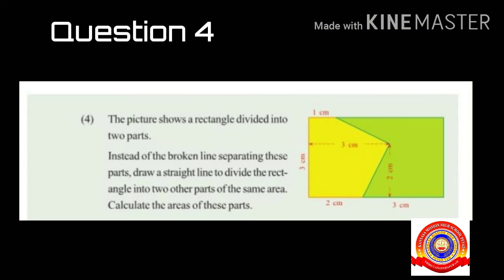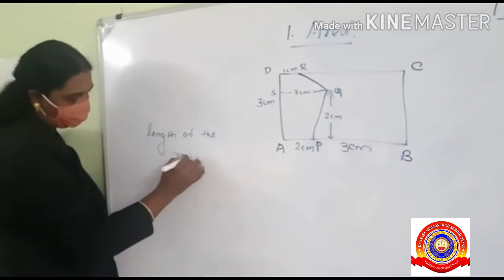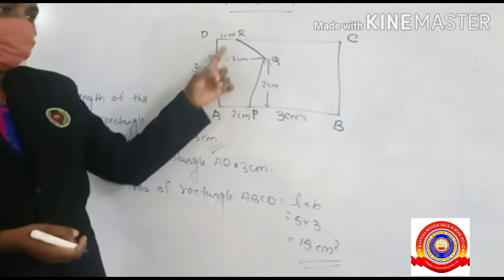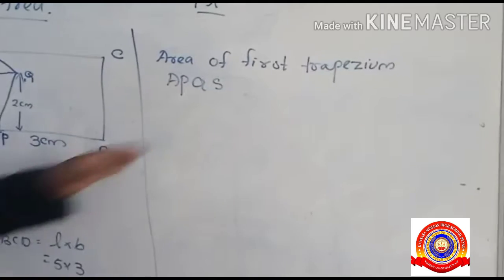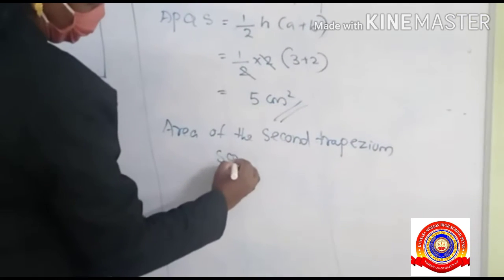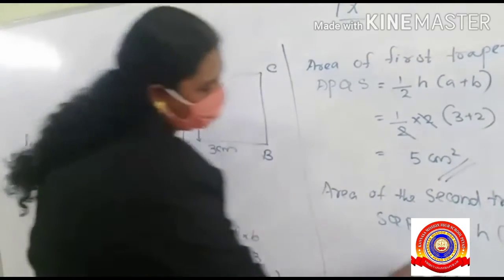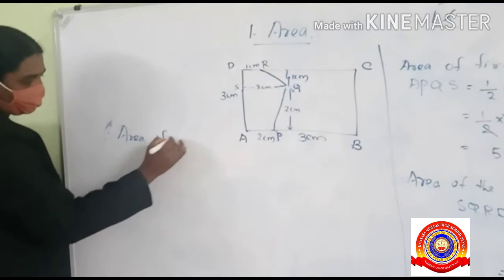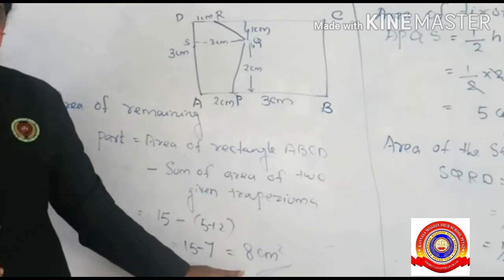KRSMA#Standard 9 Mathematics Part 5 Chapter 1 Area.